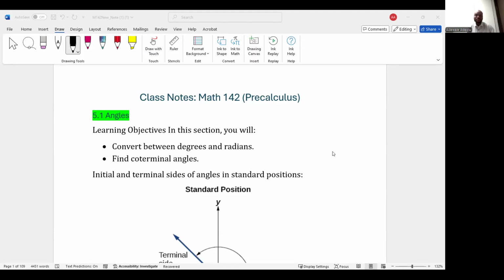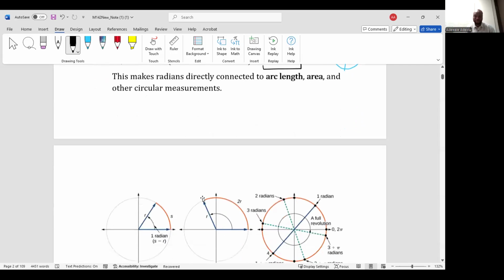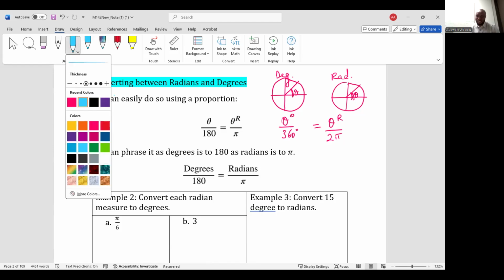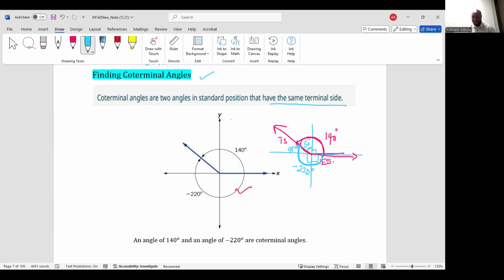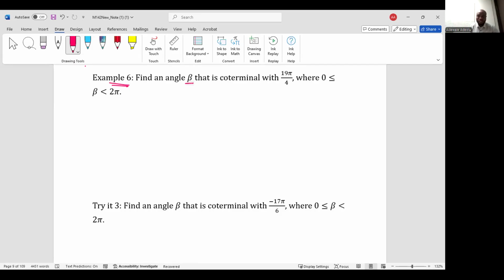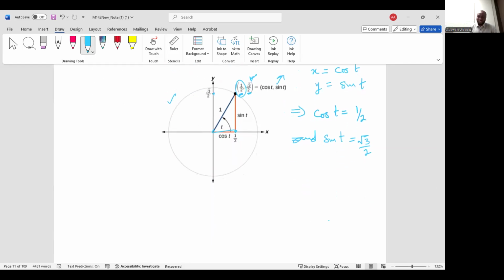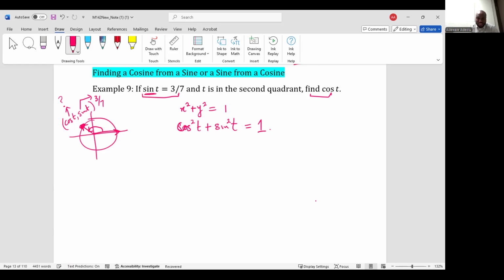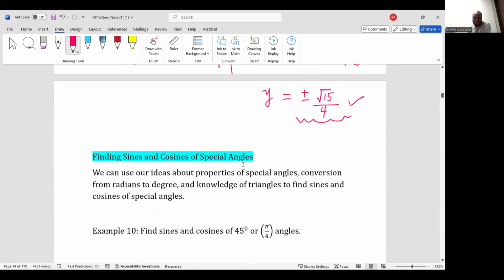Lesson 1: Angles: Converting from Radians to Degrees and vice versa; Coterminal Angles.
✨ Welcome to **Precalculus II**! ✨

This series is designed to help you master the core concepts of Precalculus II and build a strong foundation for Calculus. Each video explains topics step by step with clear examples, making math easier to follow and apply.

📚 **Topics Covered in Precalculus II include:**
✔️ Trigonometric Functions & Their Graphs
✔️ Trigonometric Identities and Applications
✔️ Conic Sections
✔️ Polar Coordinates & Complex Numbers

🎯 Perfect for:

* High school and college students taking Precalculus II
* Learners preparing for Calculus
* Anyone looking for extra math practice and review

📌 Keep learning, keep practicing, and let’s make math simple together!